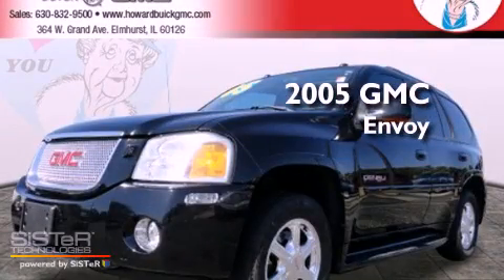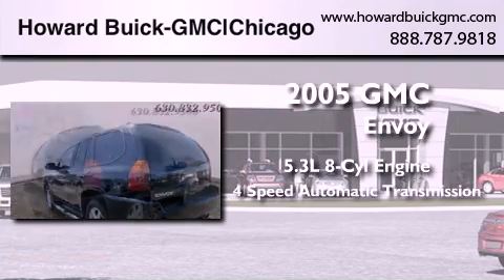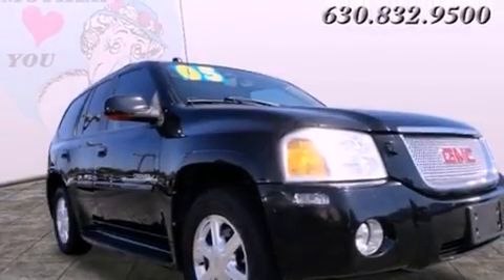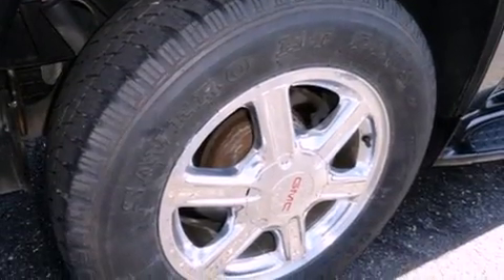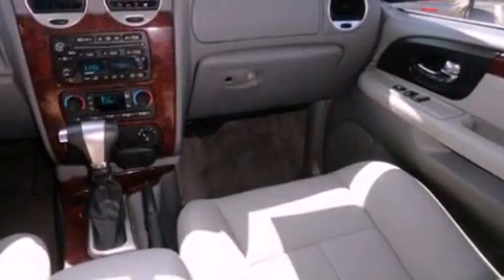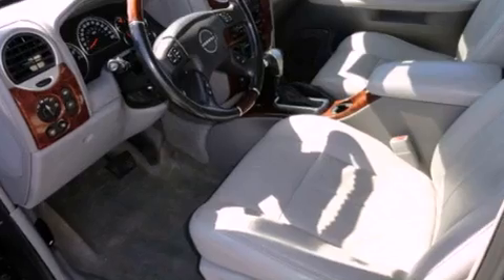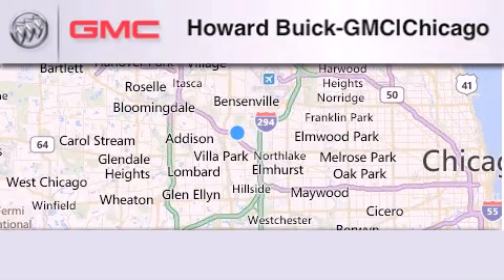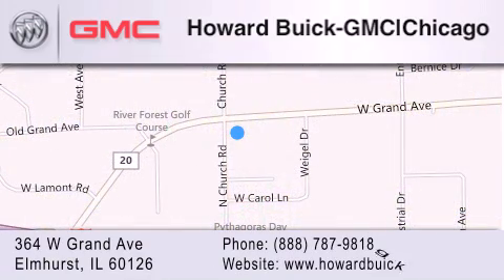2005 GMC Envoy Chicago IL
Year : 2005
 Make : GMC
 Model : Envoy
 Engine : 5.3L V8
 Trans . : Automatic 4-Speed
 Exterior : Black
 Miles : 80,328

 Stock : 2633P

 364 W. Grand Avenue